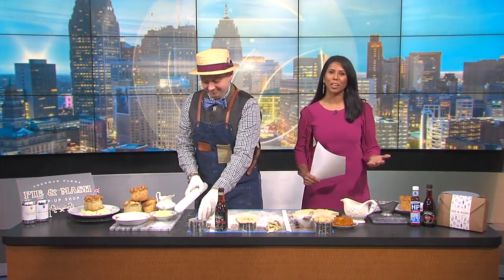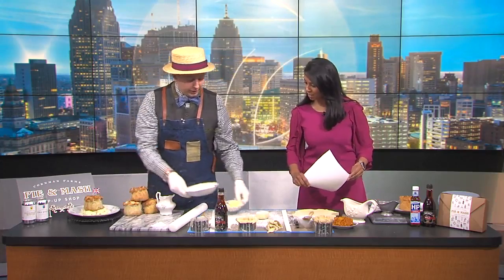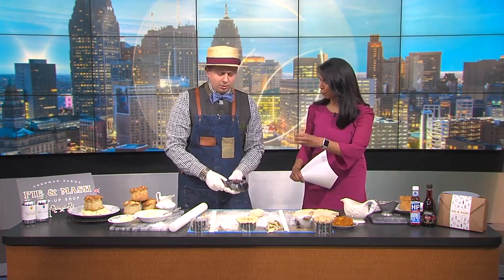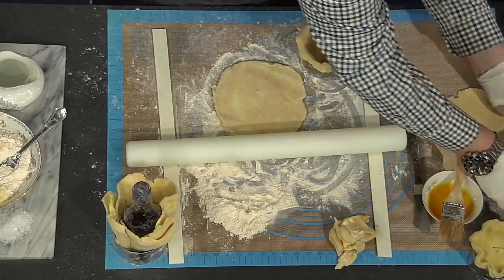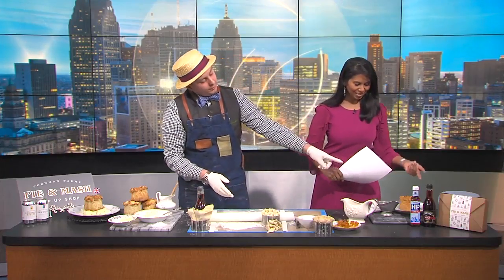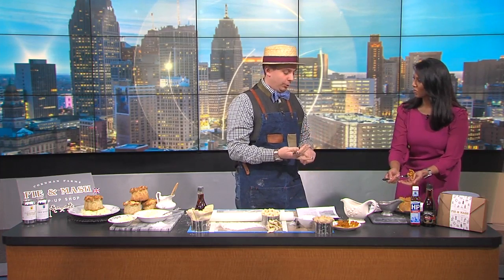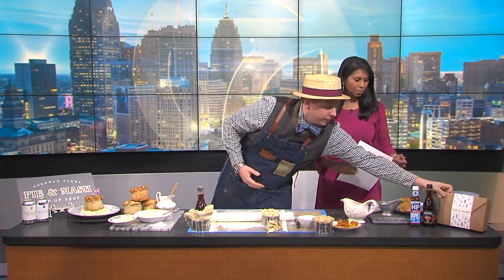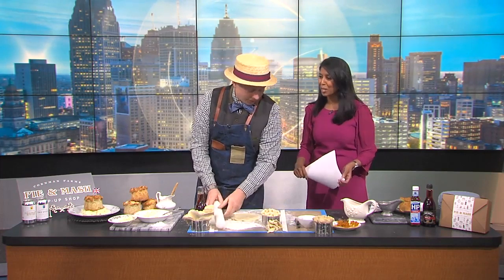Pie &amp; Mash Pop-Up Shop